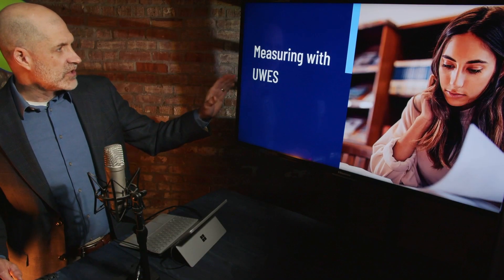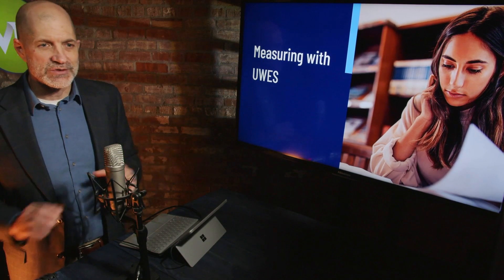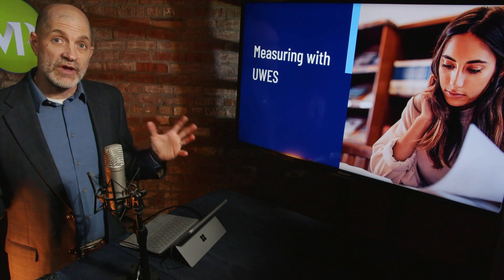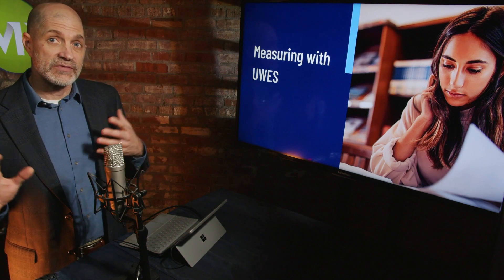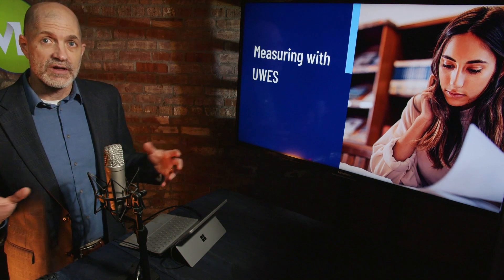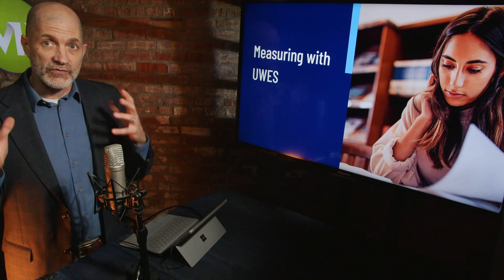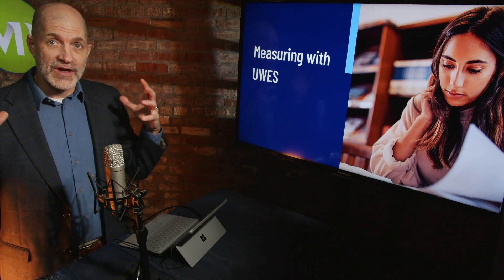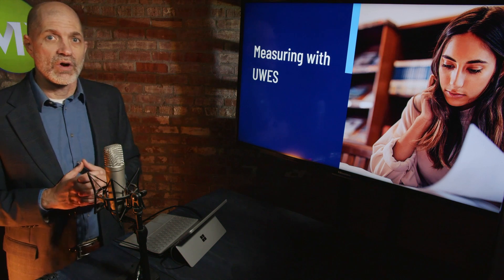UWES: A Great Tool for Measuring Employee Engagement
One of the most widely used and validated tools for assessing employee engagement is the Utrecht Work Engagement Scale (UWES), developed by Schaufeli and colleagues (2002). The UWES is a great tool for employers to use to measure employee engagement.